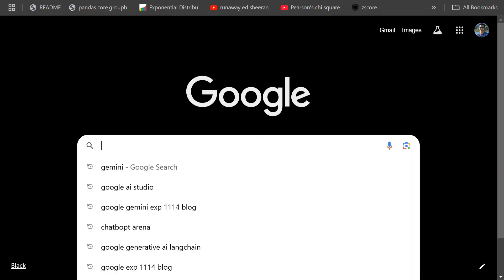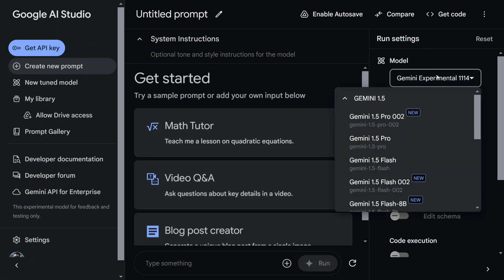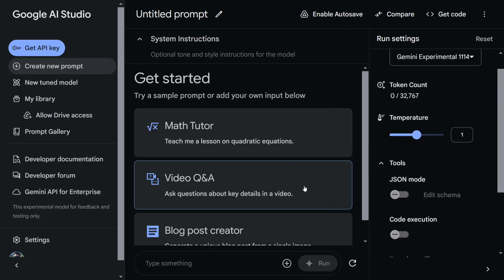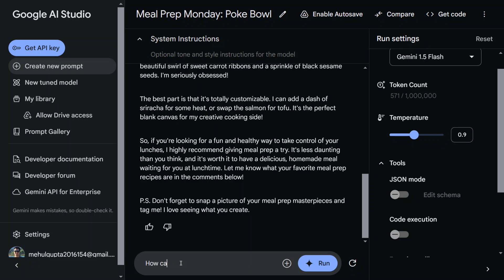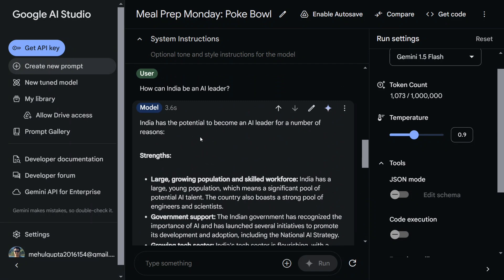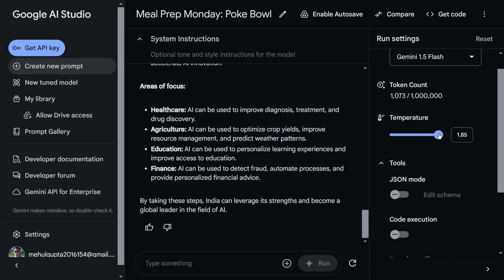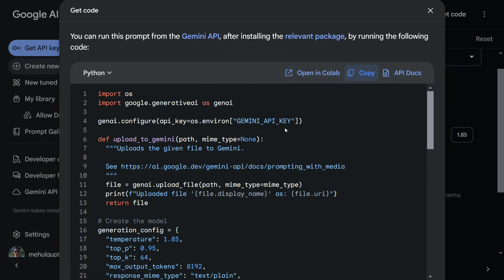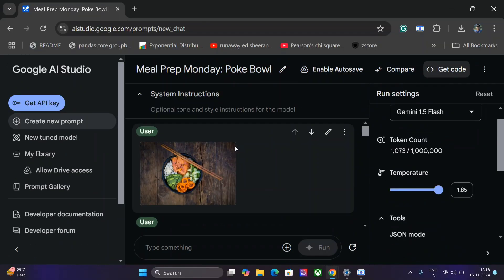How to use Google Gemini-Exp-1114 for free?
This video describes how to use the latest best LLM, Google Gemini Exp 1114 for free